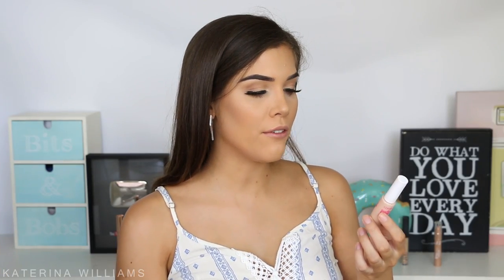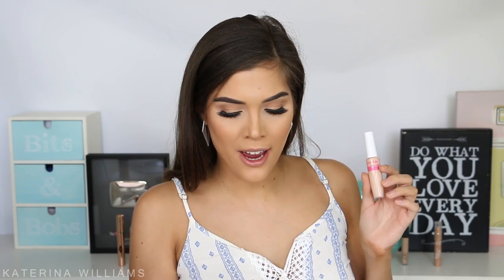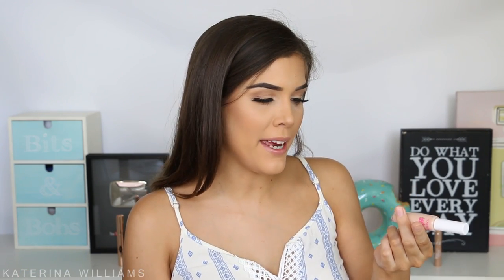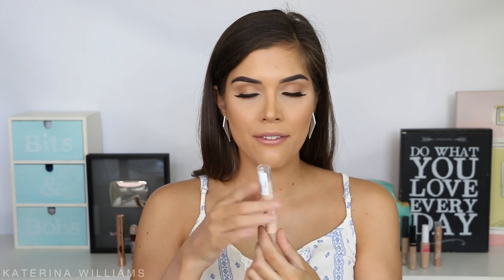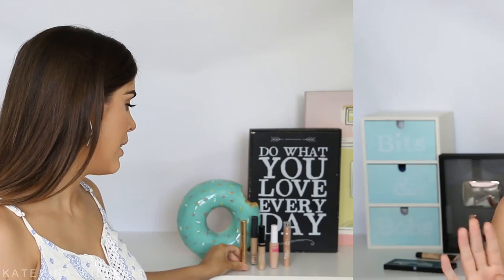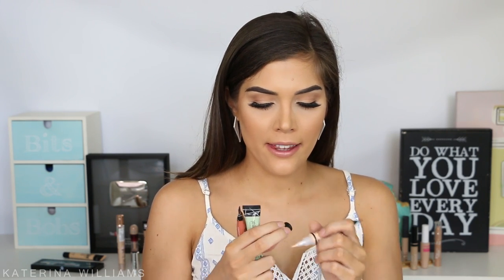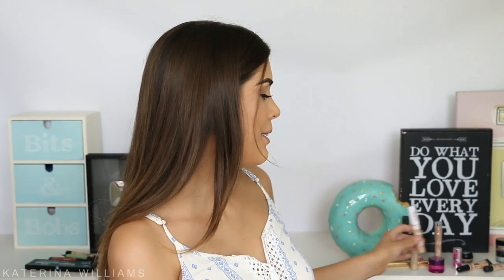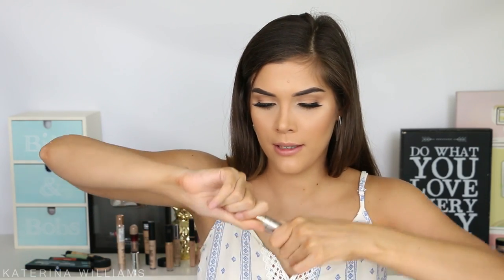MAKEUP GRAVEYARD: CONCEALER DECLUTTER | Katerina Williams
Todays video I declutter my makeup collection and decide which concealers to keep and get rid of! I go through my entire concealer collection including MAC, maybelline, rimmel, revlon, too faced, urban decay, NARS, Hourglass, L'Oreal, Clinique, Makeup Forever, Benefit Cosmetics, Cover FX, NYX and many more!

All opinions are my own and based off my own personal experience, please note that just because i think a product is bad or doesn't work with my skin; doesn't mean it won't work with someone else.